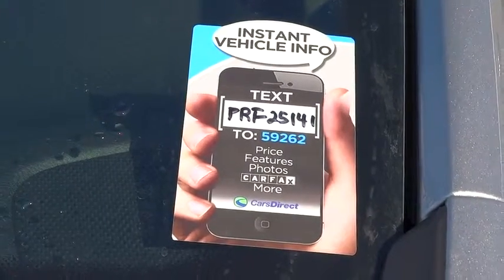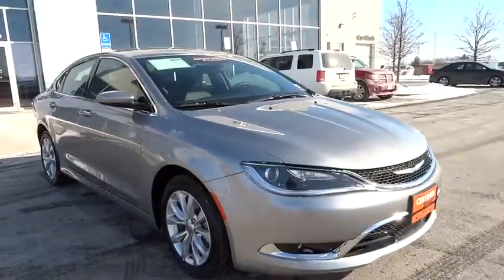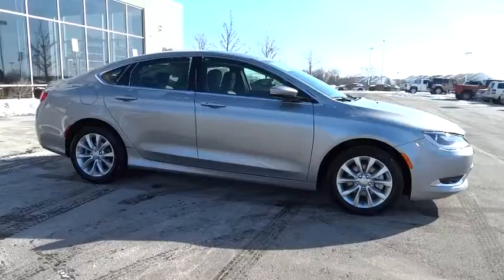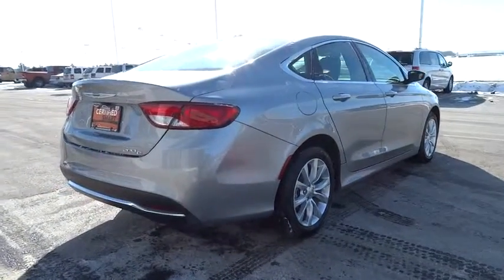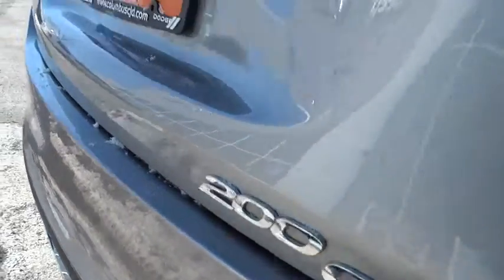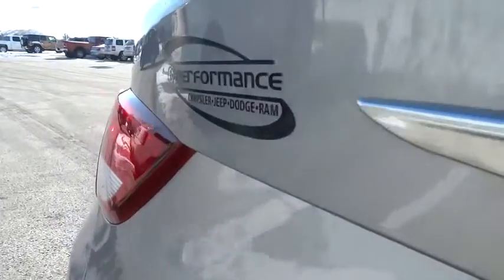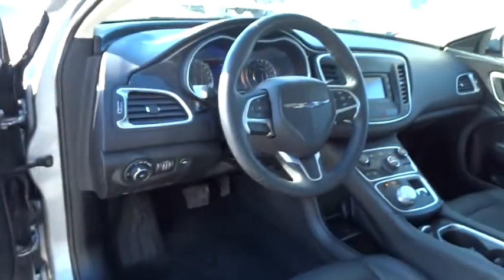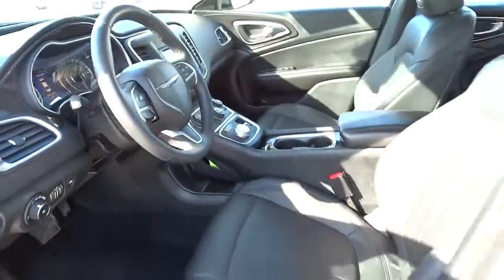2015 Chrysler 200 Columbus, Hilliard, Dublin, London, Springfield, OH FN525141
2015 Chrysler 200

Performance CDJ
1130 Automall Dr.

ONE OWNER and CLEAN CARFAX. Quick Order Package 24N, 200 C, 2.4L I4 MultiAir, and 9-Speed Automatic. Yeah baby! You Win! brbrStop clicking the mouse because this 2015 Chrysler 200 is the car you've been searching for. It is nicely equipped with features such as Quick Order Package 24N, 2.4L I4 MultiAir, 200 C, 9-Speed Automatic, CLEAN CARFAX, and ONE OWNER. Want to save some money? Get the NEW look for the used price on this one owner vehicle. Previous owner purchased it brand new and it still looks like the day it rolled off the lot!